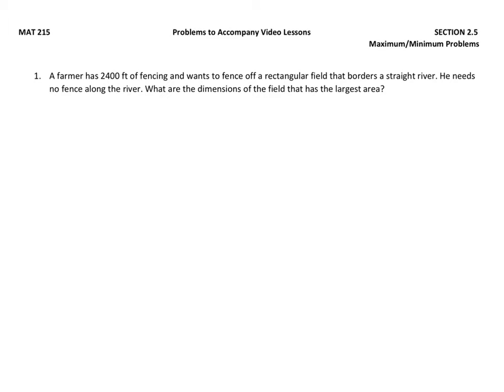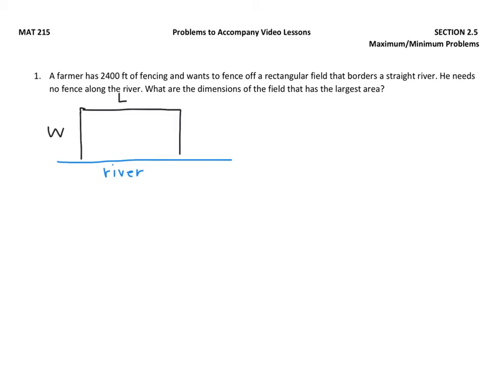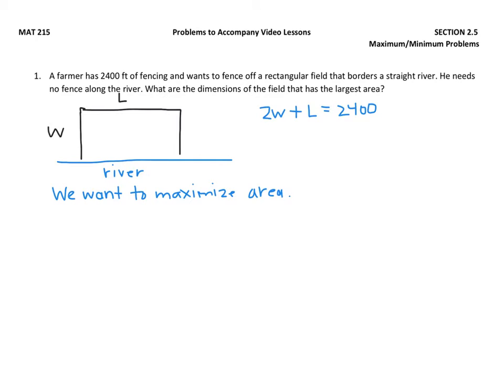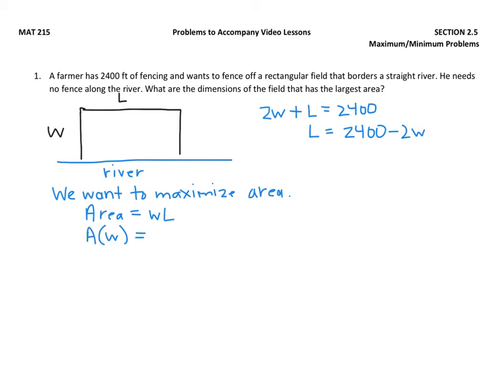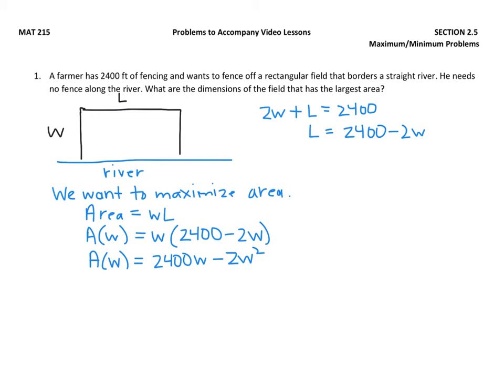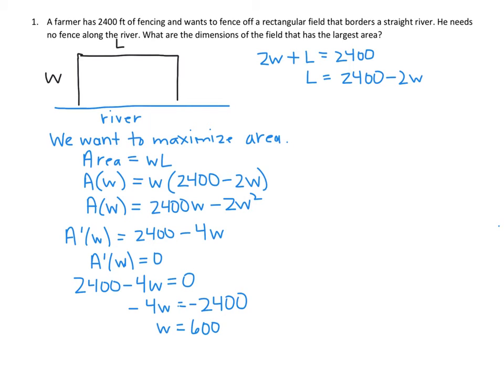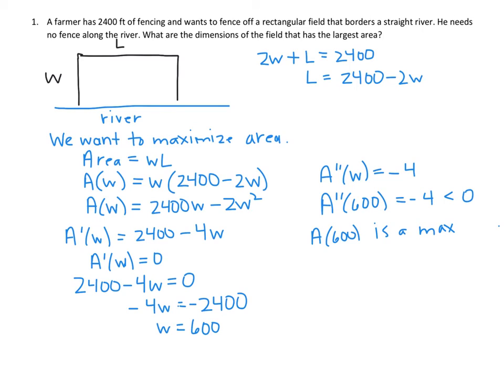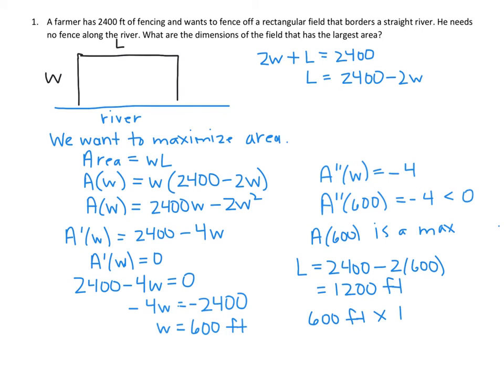Maximum-Minimum Problems, Example 1